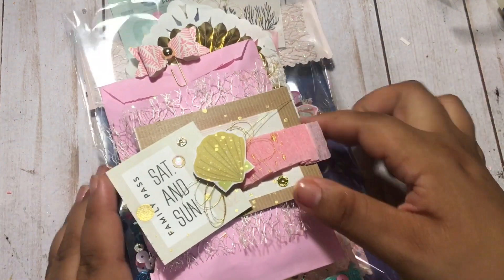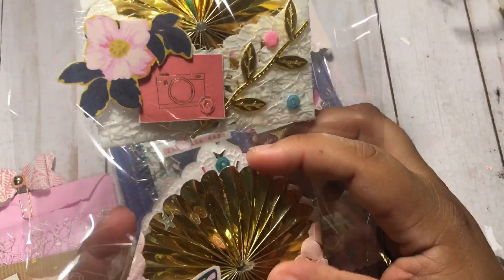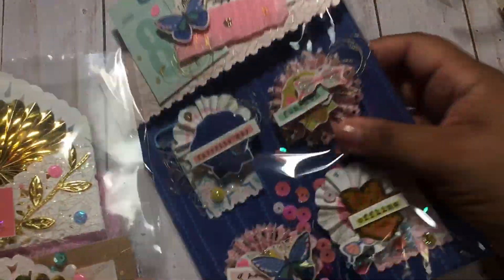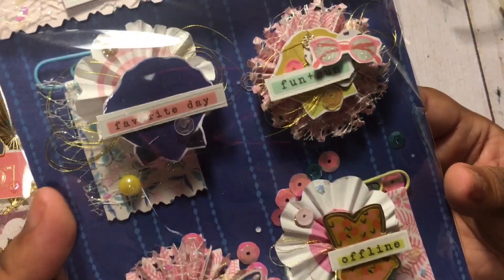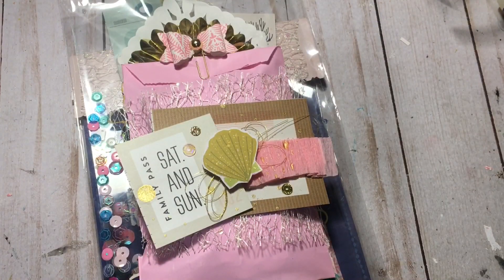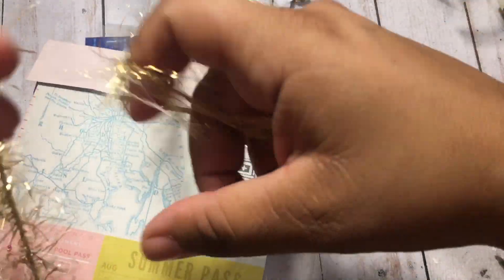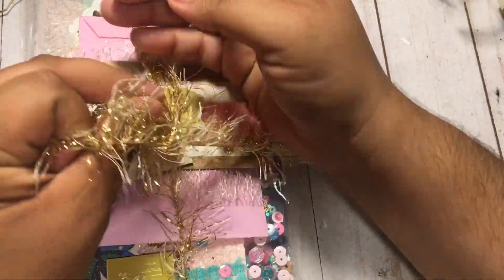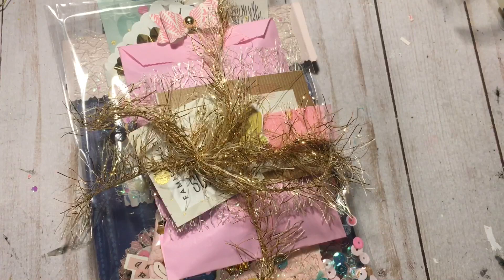Video Response to lillerssummerchallenge!!!